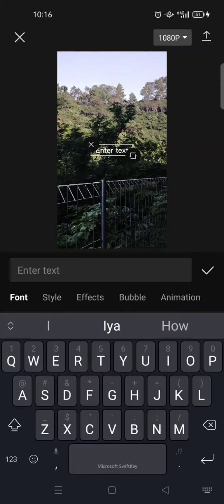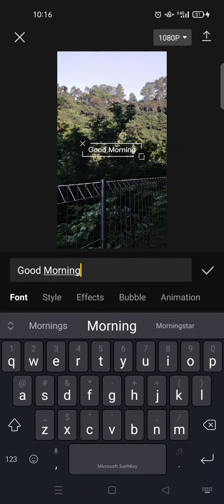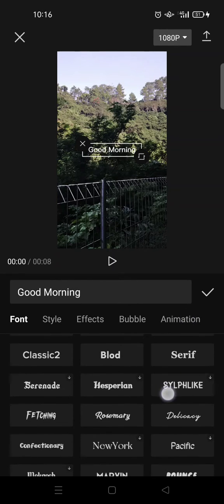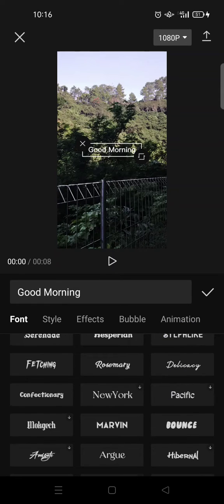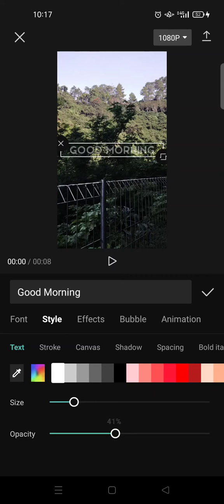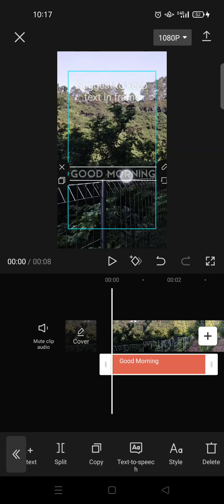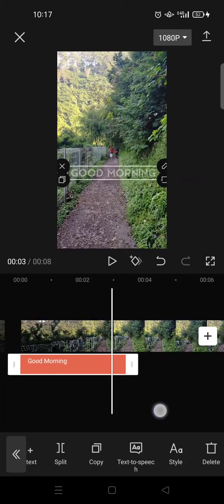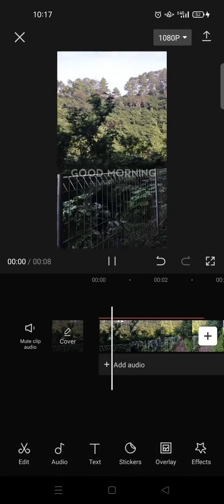How to Make Transparent Texts in CapCut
Wanna add transparent text to your video? You can follow these steps that I've shown you in the video